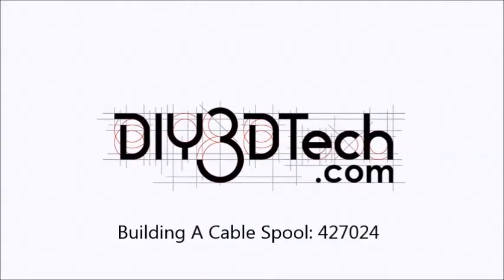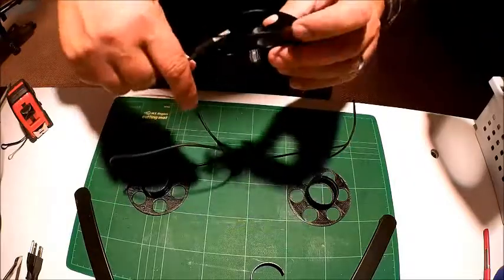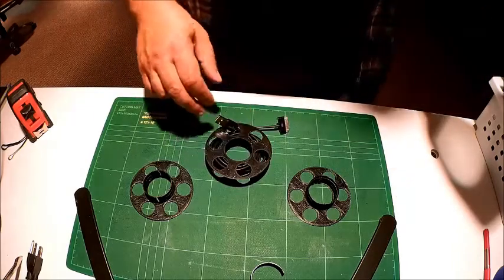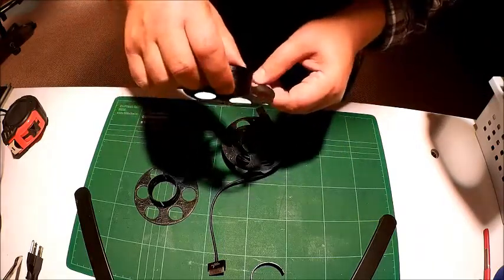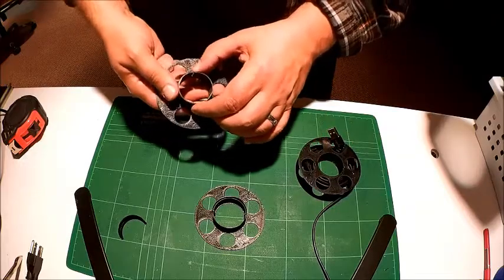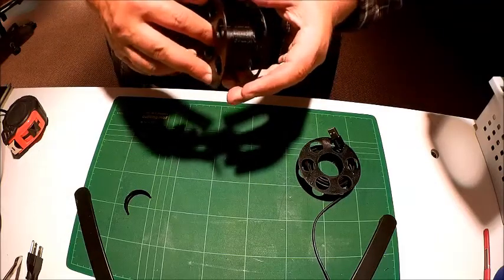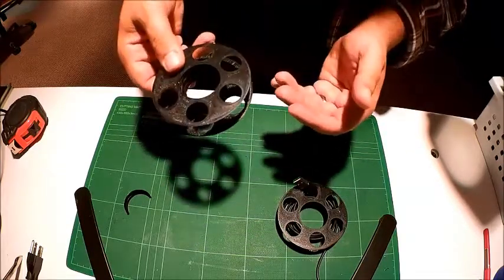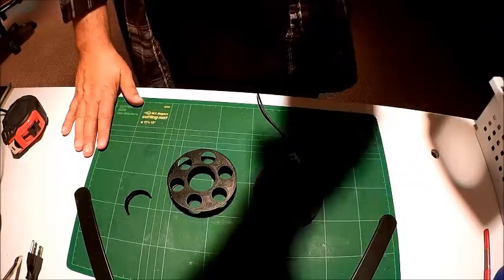3D Printing a Cable Spool Part 1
In this episode we will assemble a Cable spool printed this is part 1 of 2